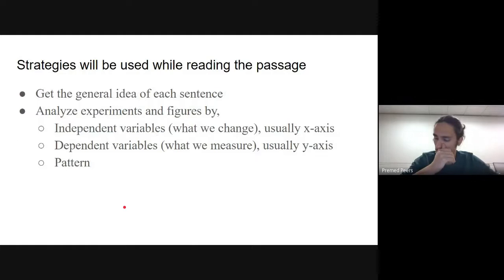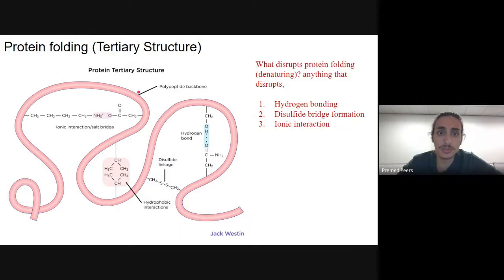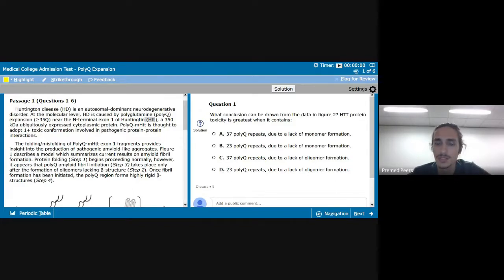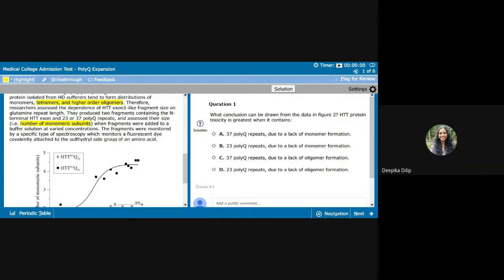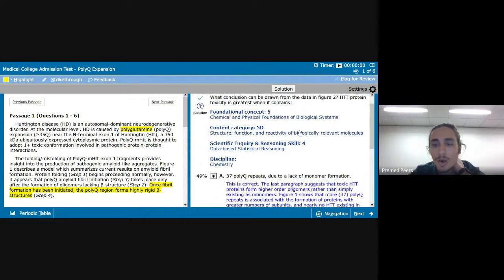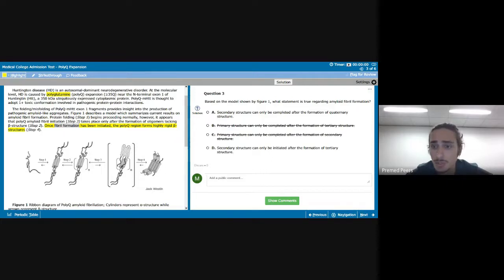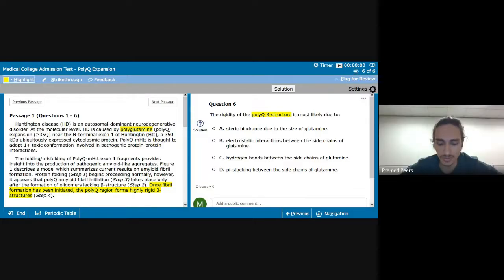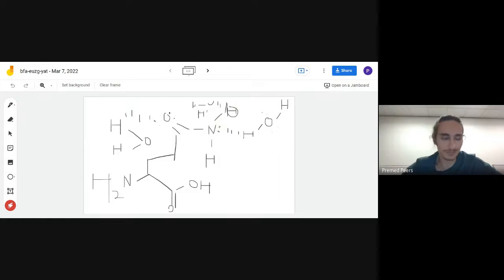3/7/22 Biochemistry Passages Review